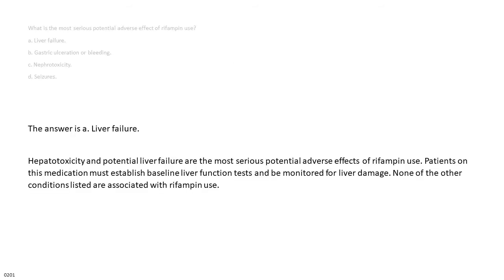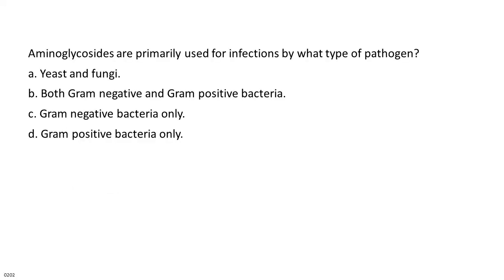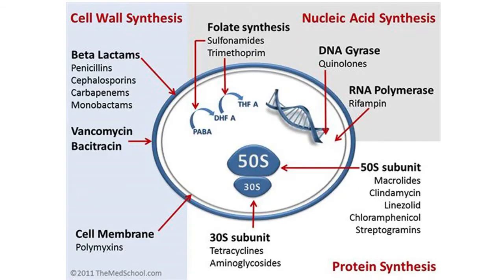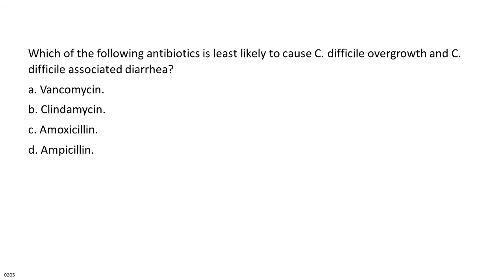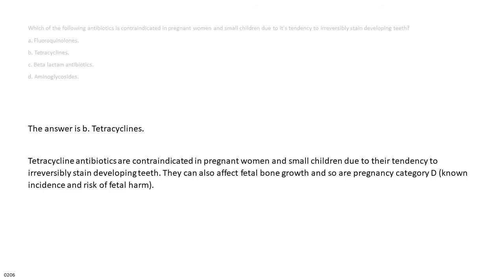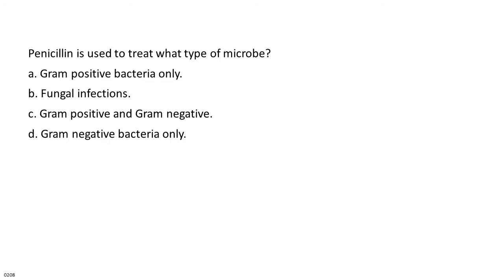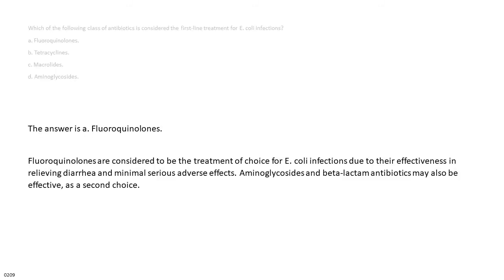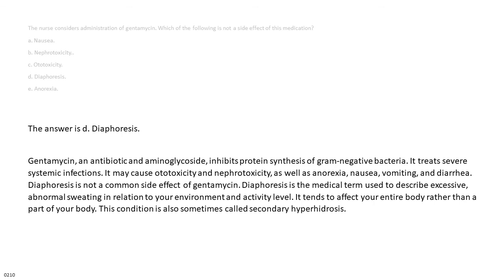NCLEX RN 10 021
NCLEX RN MOH DOH HAAD Prometric